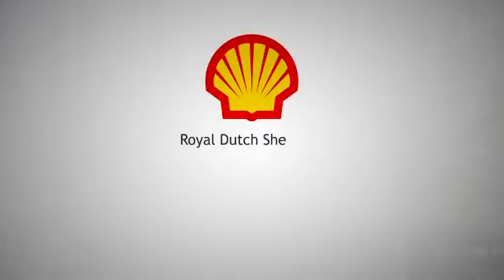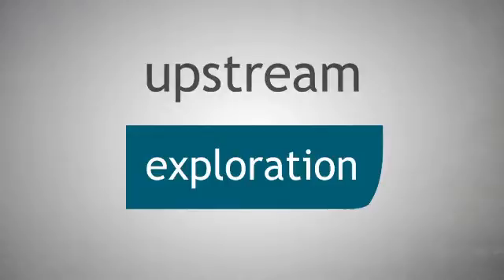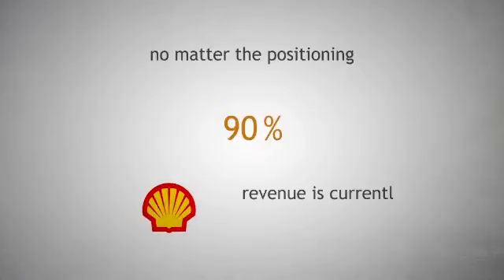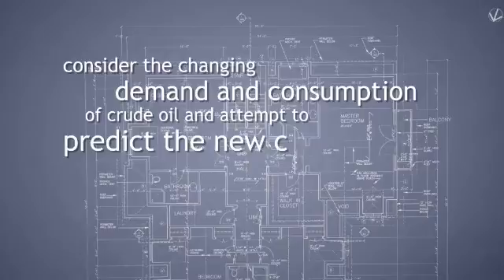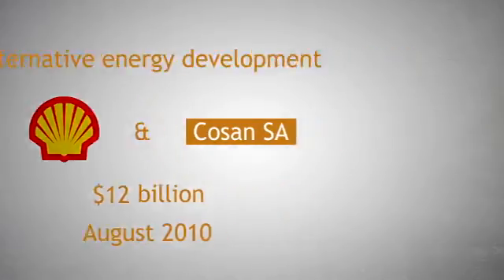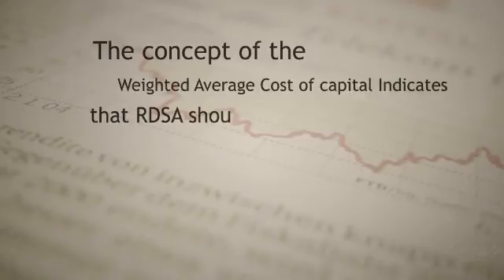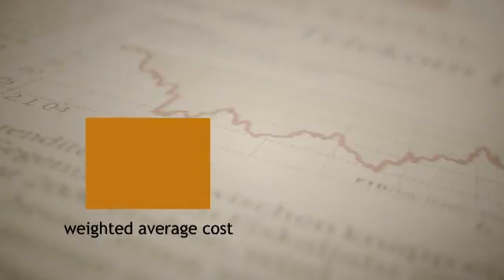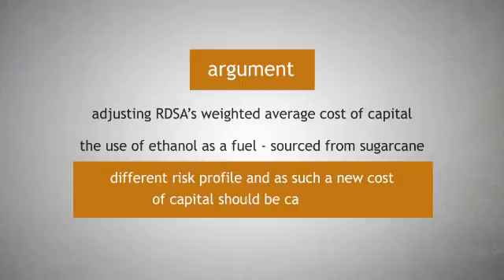LSBF Global MBA - Introduction to Weighted Average Cost of Capital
Watch a short introduction video to  Weighted Average Cost of Capital.